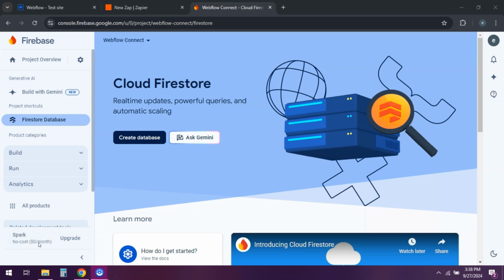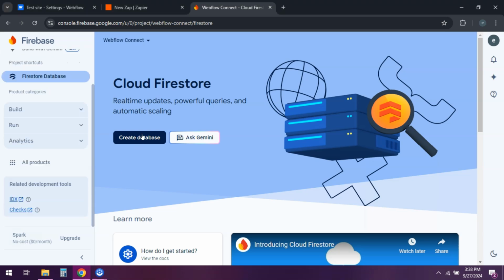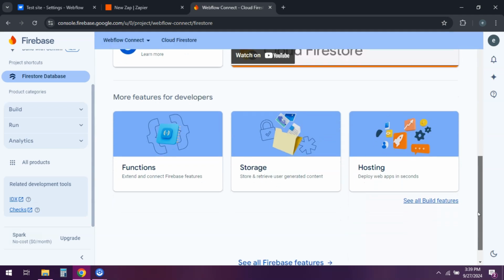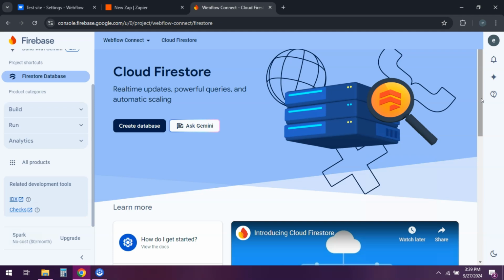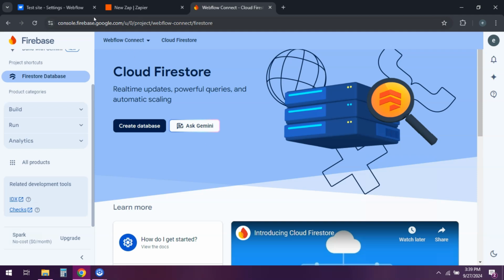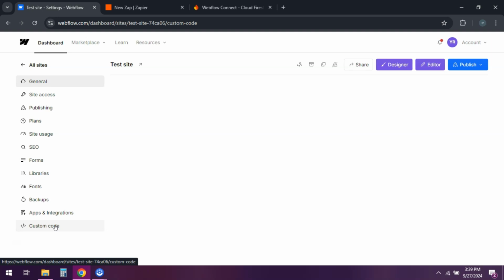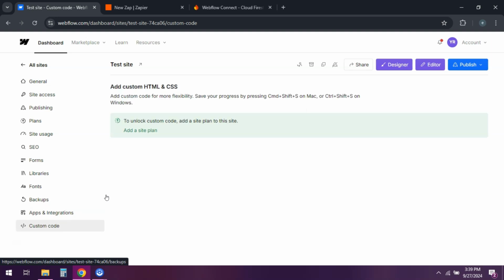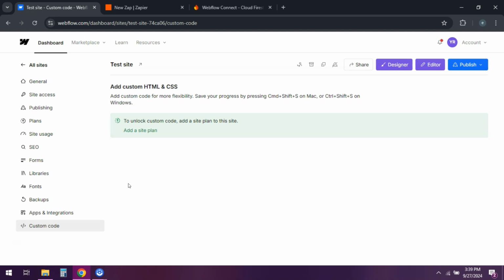How to Connect Firebase to Webflow Website (Easily)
How to Connect Firebase to Webflow Website

In this tutorial, I'll walk you through how to connect Firebase for real-time data or user authentication to your Webflow site. First, go to Firebase Console and create a project, setting up your real-time database or Firestore. Then, in Webflow, navigate to Project Settings, click on Custom Code, and add the Firebase SDK scripts in the Head Code section. Include the Firebase initialization code with your project's credentials. Use custom JavaScript in Webflow to fetch or store data based on your needs. Publish your site and test the Firebase functionality.

Connect Firebase to Webflow
Webflow Firebase Setup
Webflow Tutorial